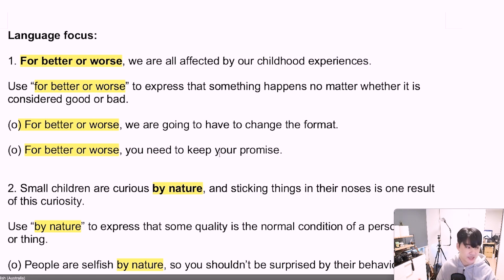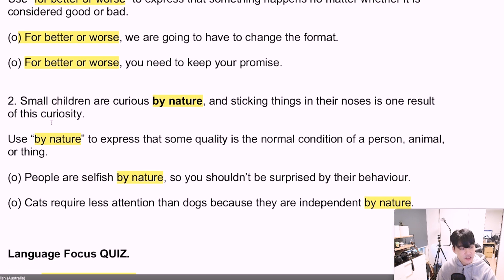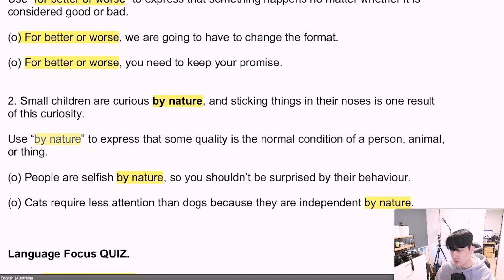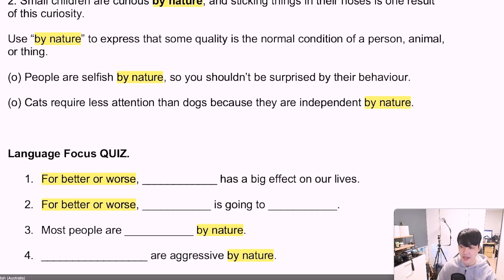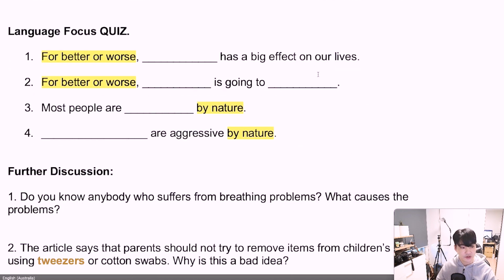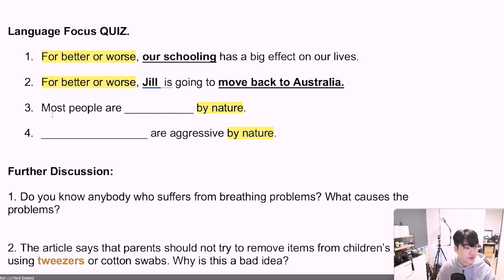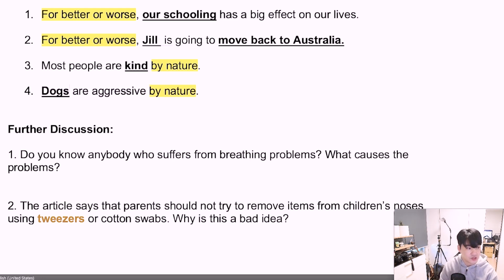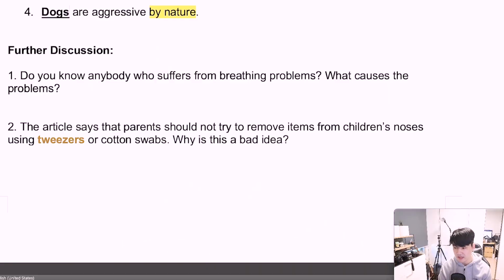[Vol.69_Unit 01] Childhood Mishaps (Review)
News & Story (Intermediate) Unit 01. Man Lives for 26 Years with Lego Block in Nose